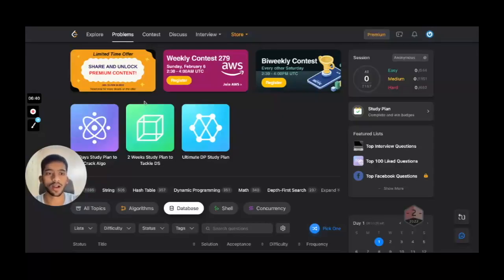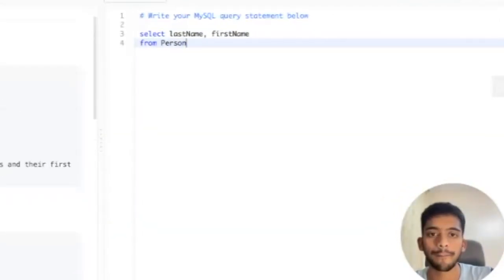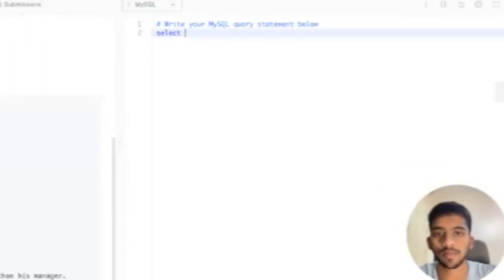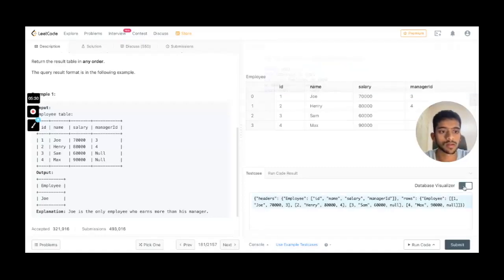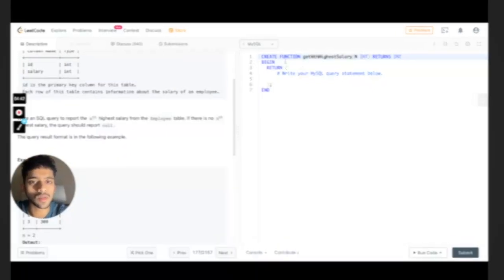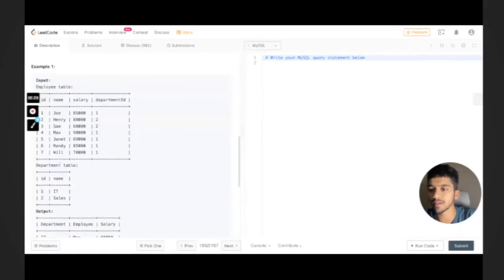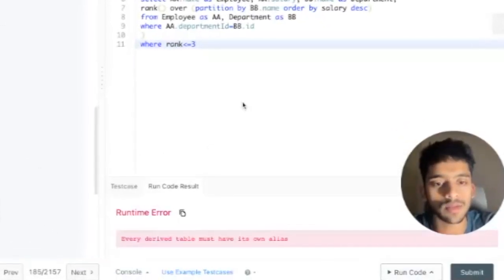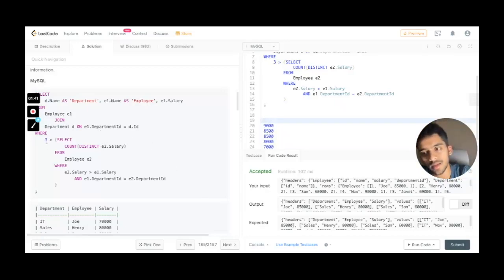Solve SQL questions on Leet Code with me | FAANG Technical Interview Preparation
Hello World! In this video we solve easy, medium and hard SQL problems on Leet code.

Do let me know if there is a videos in particular that you would like me to make.

WHO AM I:
I'm an electrical and electronics engineering graduate turned business analyst who's got a passion for making videos that revolve around tech and productivity.
If you ever want to get in touch with me you can reach out via Instagram/Twitter/e-mail.

Timestamps:
00:00 Intro
00:15 Getting used to Leet Code
00:43 Problem 1 (easy)
01:37 Problem 2 (easy)
03:37 Problem 1 (medium)
05:00 Problem 1 (hard)